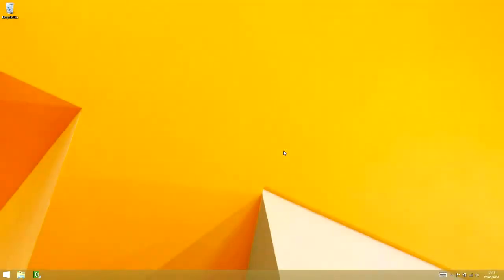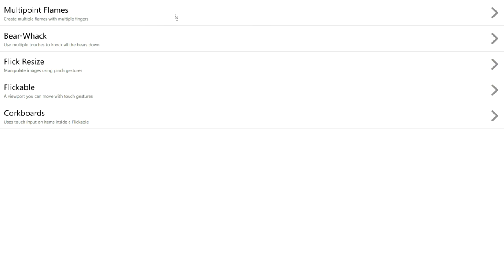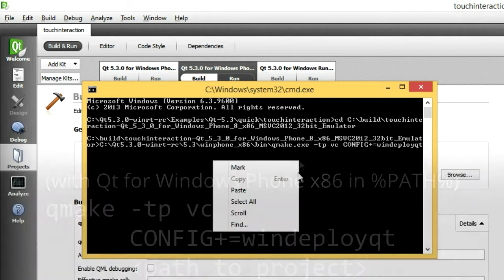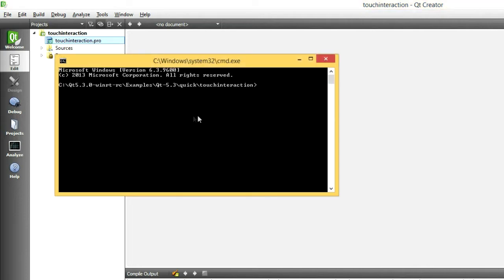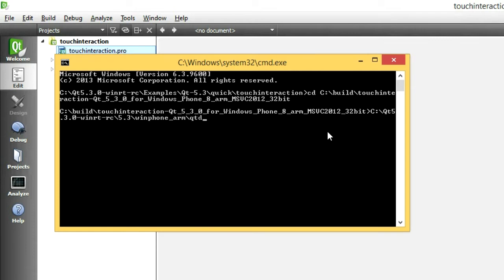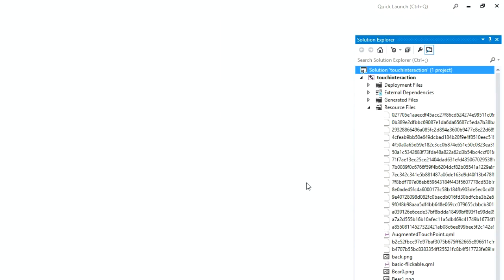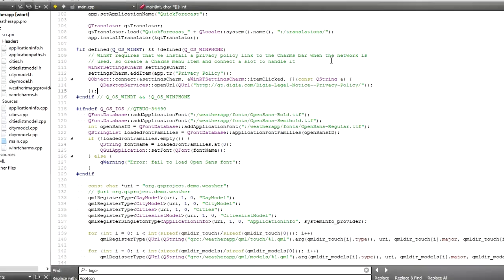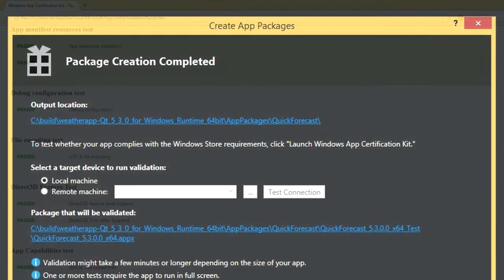Getting started with Qt 5.3.0 for WinRT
This tutorial video goes over the basic usage of Qt Creator and Visual Studio when developing Windows Phone and Windows Store Apps with Qt for WinRT. This includes application packaging steps required for uploading to the Windows Store and Windows Phone Store.